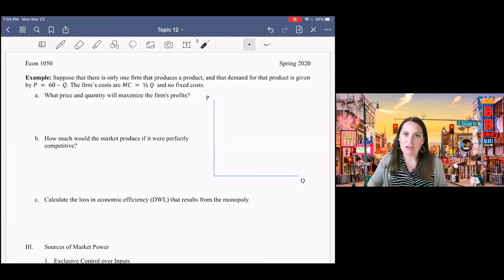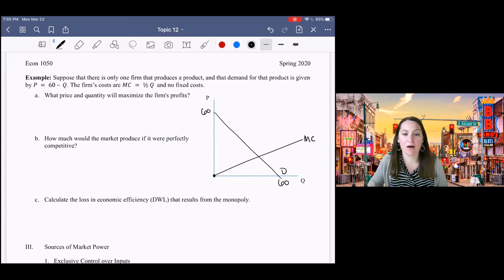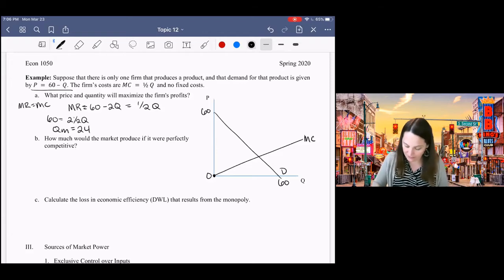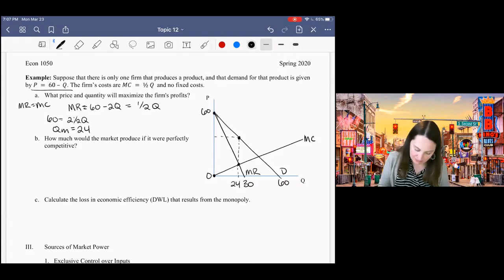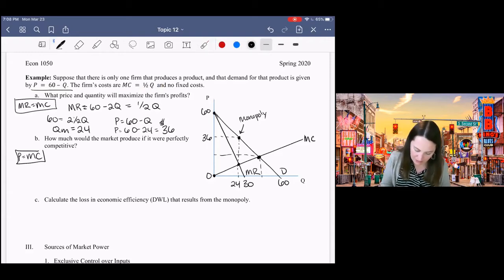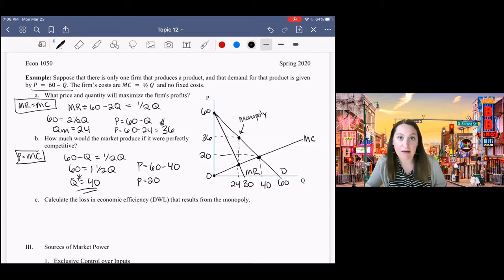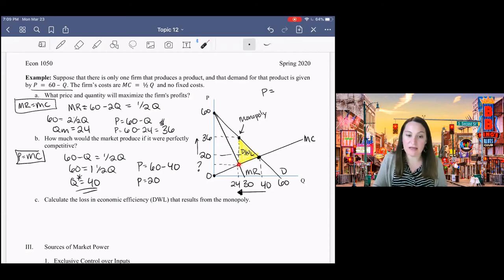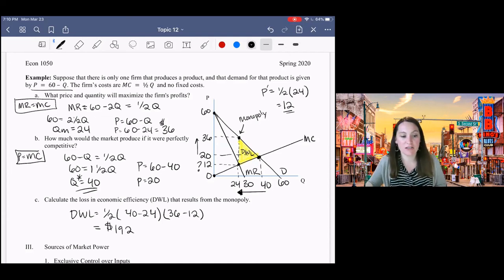12.3 Graph Example (Solutions)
Monopoly Graph Problem and Solutions